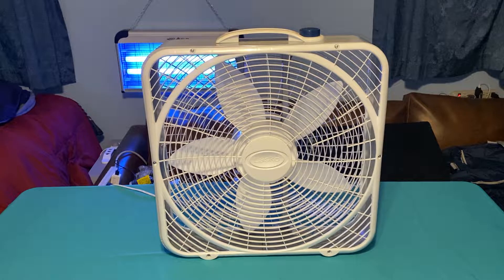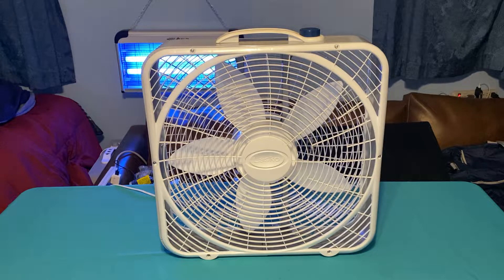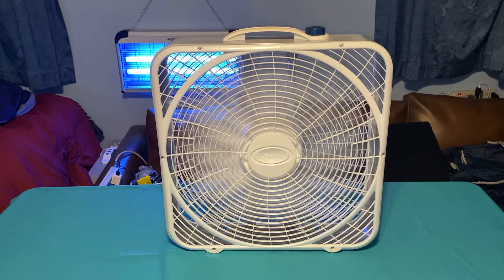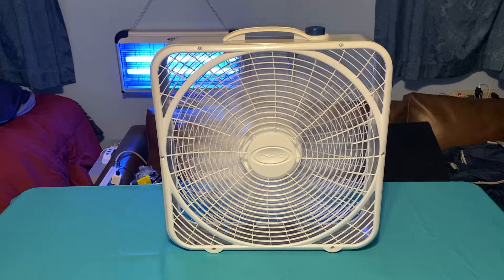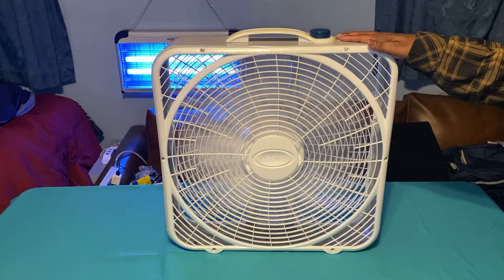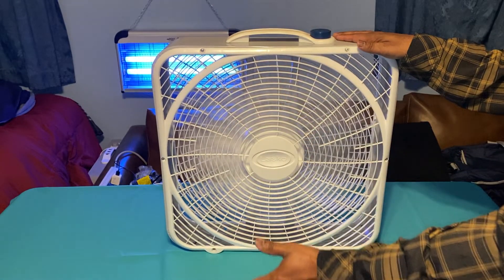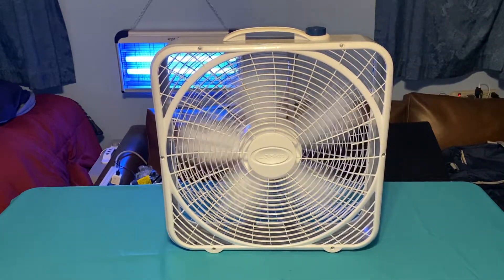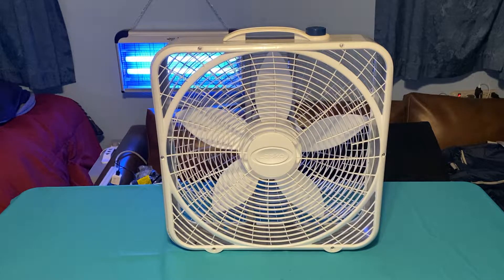Lasko premium box fan and a freak show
lol too funny my fan falls over but thankfully the blade didn’t break in operation